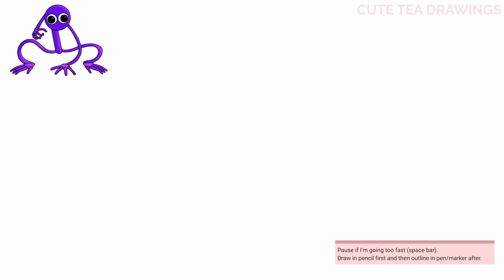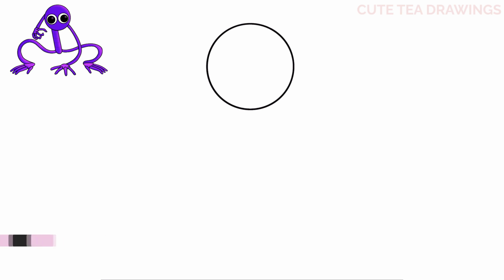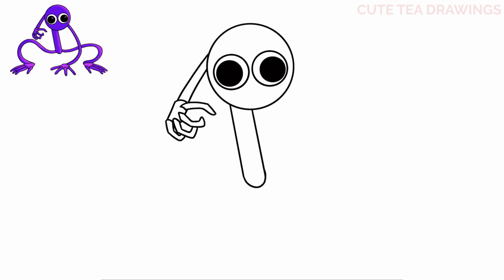How To Draw Purple (Full Body) from Roblox Rainbow Friends | Easy Step By Step Drawing Tutorial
How to draw Purple (Full Body Form) from Roblox Rainbow Friends.

Purple's true appearance is unknown, but their eyes and hands are visible during gameplay, and a set of sharp teeth is visible when caught by them. Purple roams around in the vents, making rhythmic noise and sticking their hands out of the one they are currently occupying. If you see them in a vent you must avoid touching the water coming from them or they will pull you in causing a game over.

- 2020 iPad Pro 12.9"
- Apple Pencil 2
- Procreate App